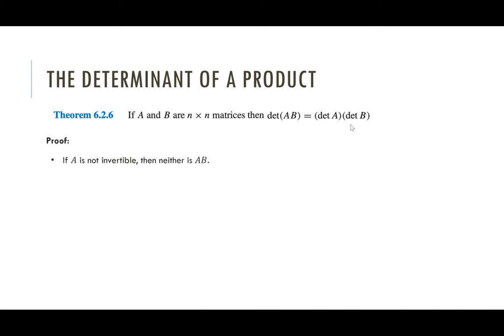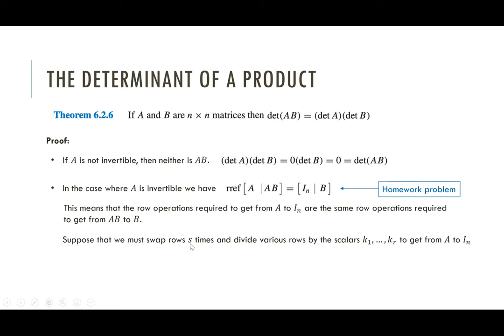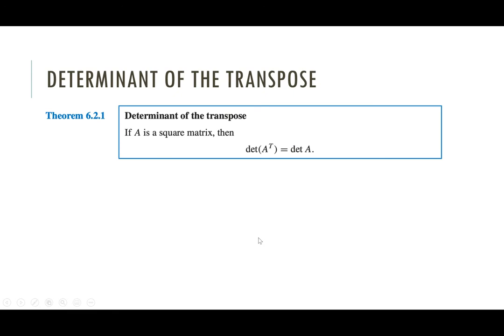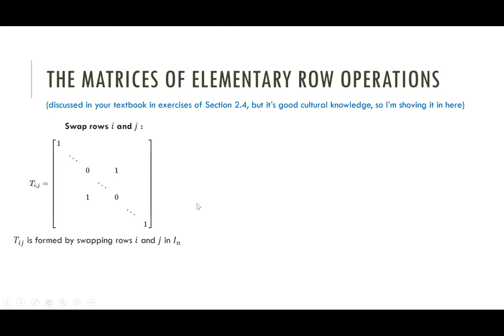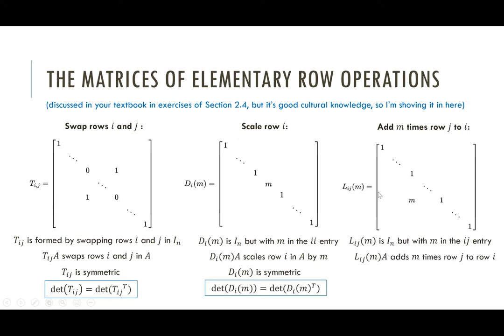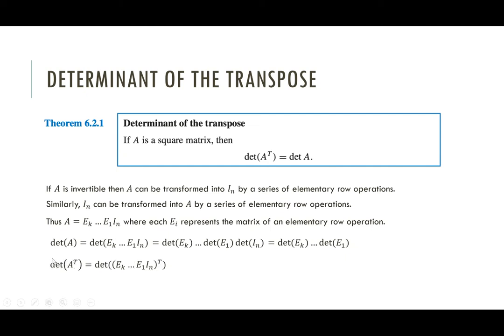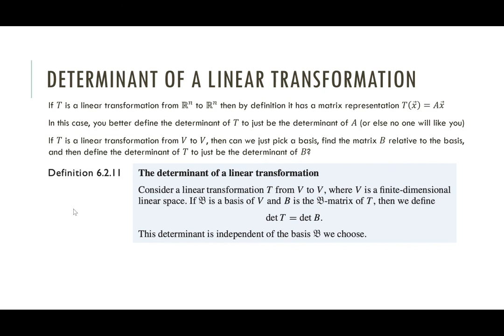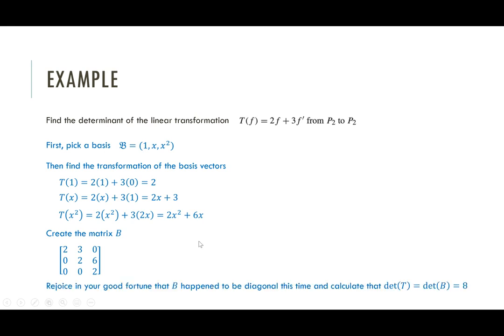Section 6.2 (Continued)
This video finishes up the topics in Section 6.2. Note: the discussion of the determinant of the transpose departs significantly from that of the textbook (due to the fact that I chose to define the determinant differently than your textbook in a previous video). This covers material in Section 6.2 of the textbook Linear Algebra with Applications, 5th ed., by Otto Bretscher.